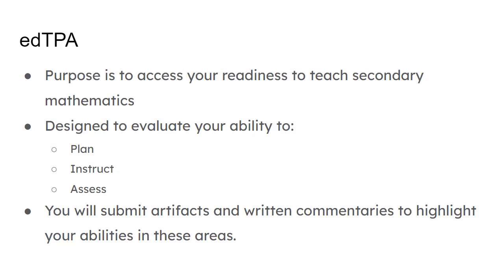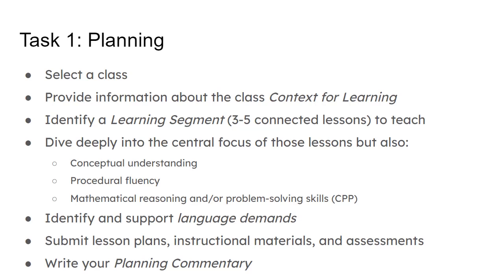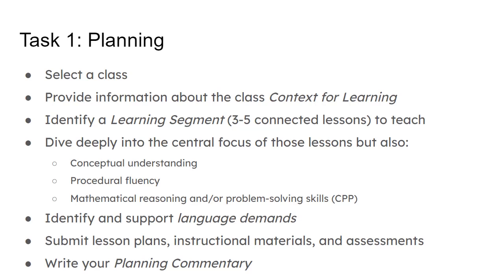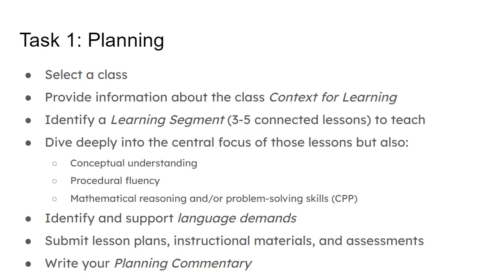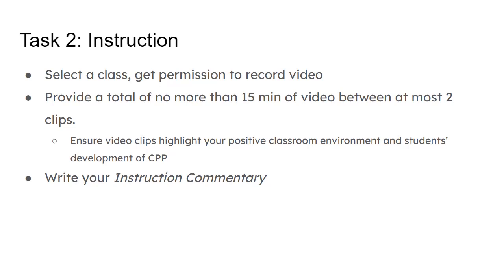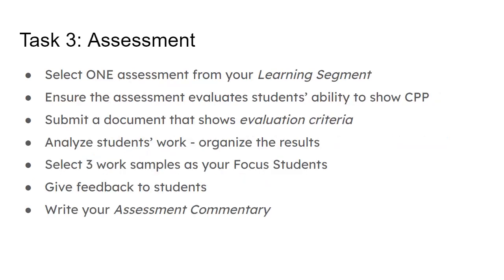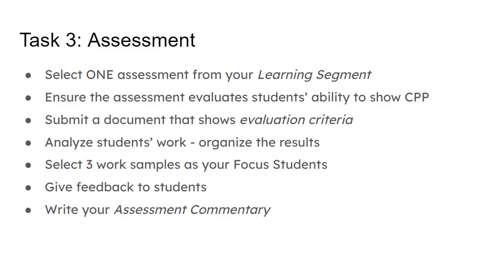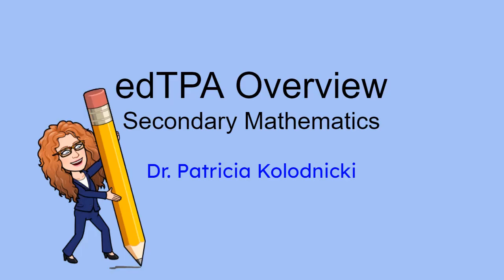edTPA Overview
This video provides a brief overview of edTPA for Secondary Mathematics students. Other videos include more detailed information about each component as well as videos focused on effective instructional practices.

Dr. Patricia Kolodnicki is a seasoned elementary, middle, and secondary math educator. With over 15 years of experience in the classroom, she has begun also working at the college-level and has successfully helped student teachers prepare for and pass both Elementary (Task 4) and Secondary Mathematics edTPA.

Additional videos can be found on my playlists and resources mentioned in the video can be found under the heading EDTPA DOCUMENTS.